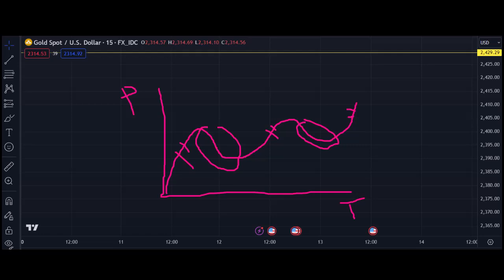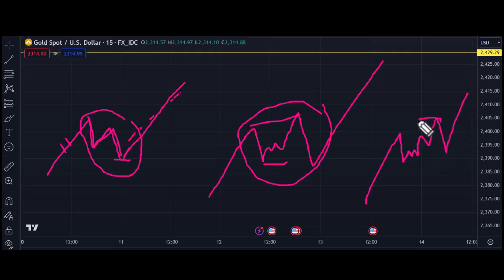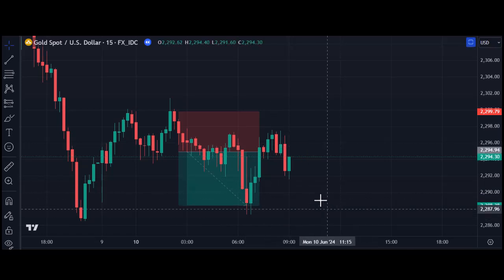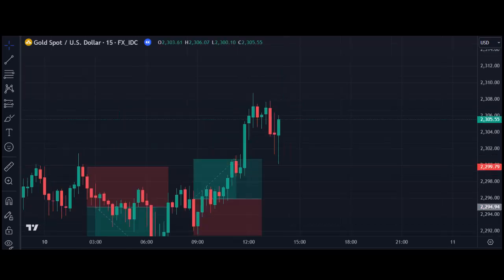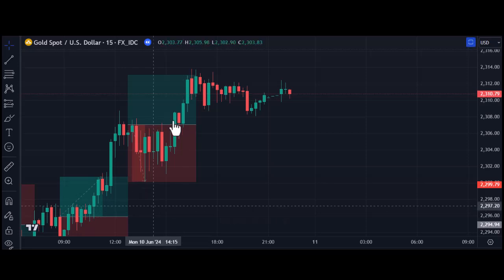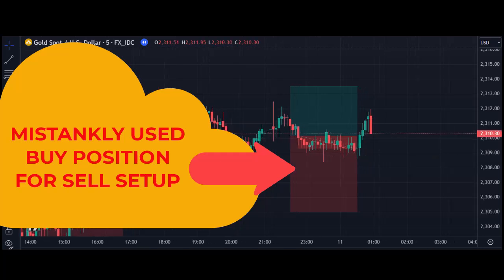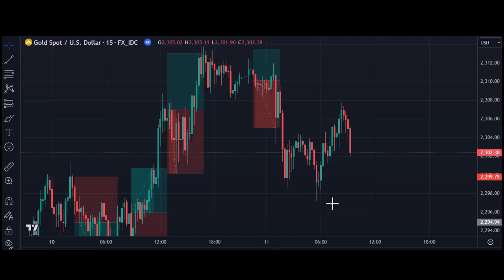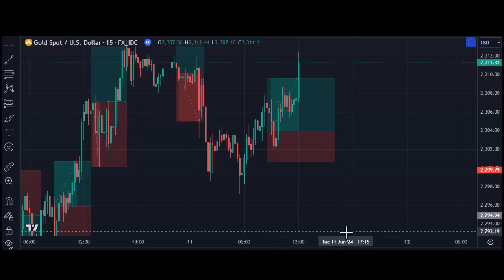Simple Day Trading Strategy For Beginners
This simple day trading strategy for beginners is guaranteed to make you 20 pips daily